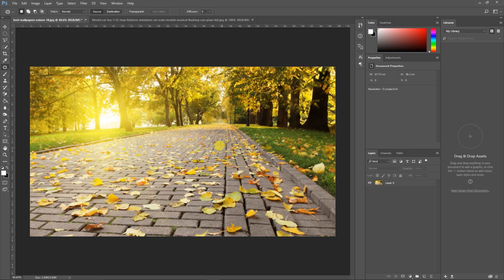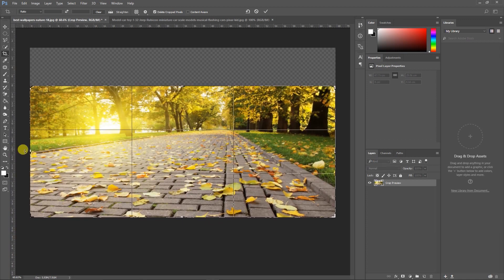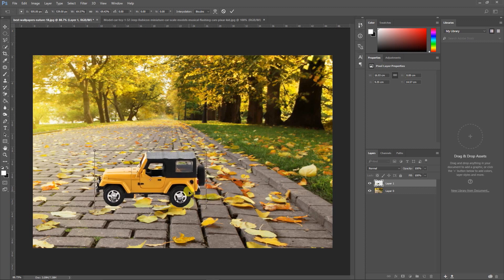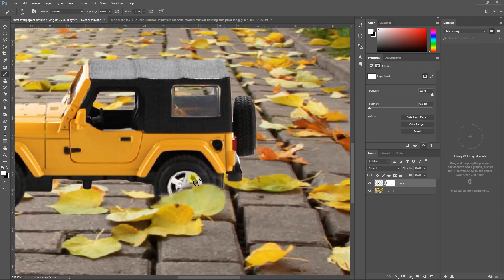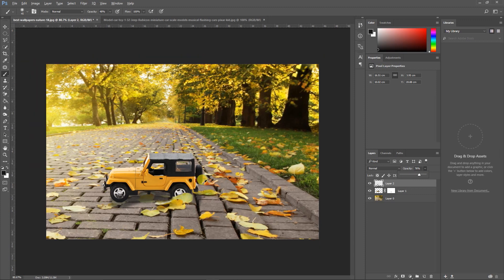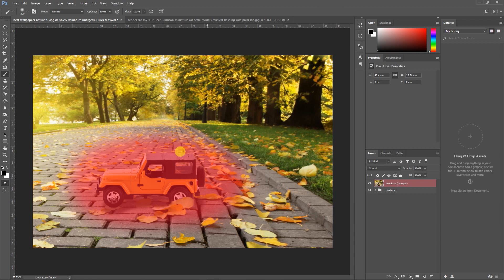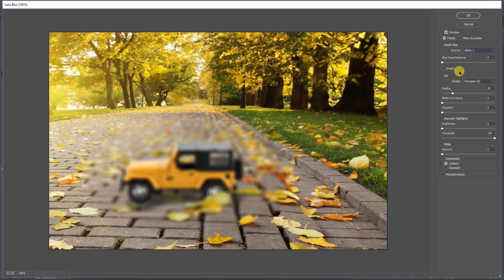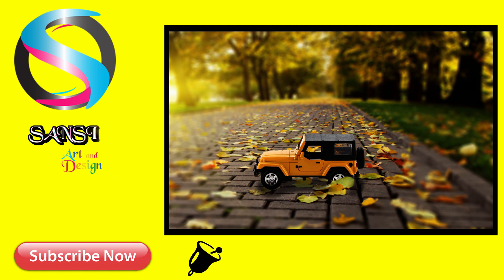MINIATURE EFFECT & CREATING DEPTH OF FIELD USING LENS BLUR || PHOTOSHOP CC 2017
HI EVERYONE,
IN THIS TUTORIAL I HAVE CREATED THE MINIATURE EFFECT AND I HAVE ALSO CREATED A DEPTH OF FIELD USING LENS BLUR FILTER
TO CREATE A MINIATURE I HAVE DONE THE SELECTION OF CAR USING QUICK SELECTION TOOL..ALSO APPLIED MASK AND SHADOW EFFECT TO MAKE IT MORE REALISTIC.
FOR CREATING DEPTH USING LENS BLUR FIRST OF ALL YOU HAVE TO SELECT QUICK MASK AND START PAINTING OVER THE AREA WHERE YOU DON'T WANT BLUR EFFECT.
ONCE ITS DONE DE SELECT QUICK MASK AND THE ARE WILL GET SELECTED.
NOW GO TO THE CHANNEL WITHOUT DE SELECTING THE AREA AND CREATE NEW ALPHA 1 CHANNEL AND FILL THE SELECTED AREA WITH WHITE COLOR.
ONCE ITS DONE DE SELECT THE AREA AND COME TO LAYER PANEL AND ACTIVATE THE MINIATURE (MERGE) LAYER BY CLICKING OVER IT.
NOW GO TO FILTER-BLUR-LENS BLUR
HERE THREE THING YOU HAVE TO KEEP IN MIND
1.SOURCE-ALPHA 1
2.INVERSE IS CHECKED
3.PLAY WITH RADIUS TO INCREASE OR DECREASE THE INTENSITY OF BLUR
LATER IF YOU WANT GO GIVE SOME MORE EFFECT JUST DUPLICATE THE LAYER AND PLAY WITH BLEND MODE..AS I HAVE TRIED MIXTURE BLEND MODE